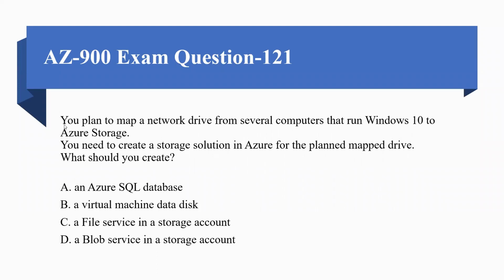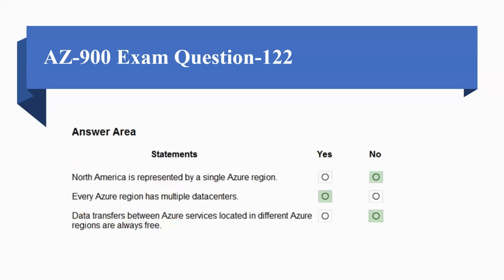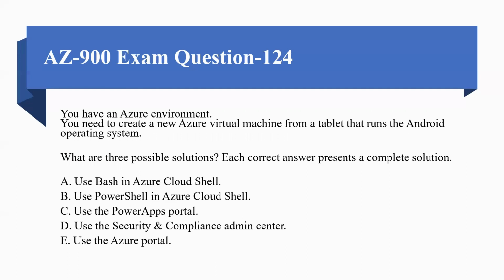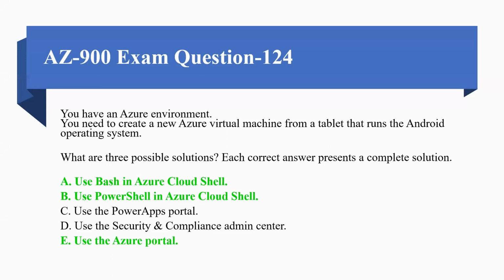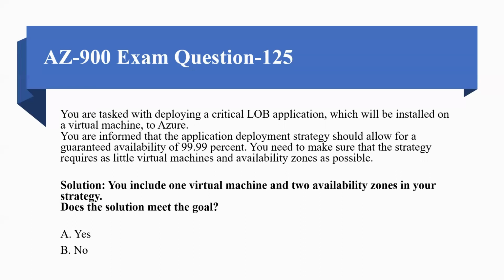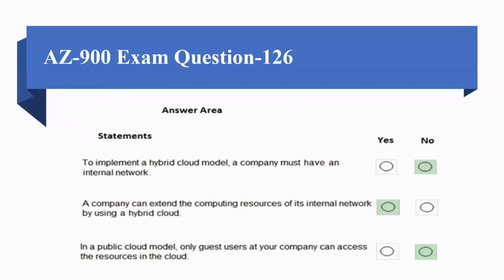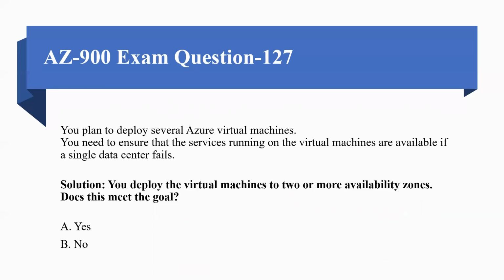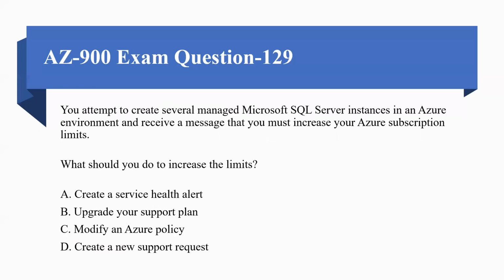AZ-900 | Microsoft Azure Fundamentals Certifications | Real Time Exam Questions | L2G | Part-10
This is Microsoft Azure Fundamentals (AZ-900) Exam Real time Questions. This is a complete series of az-900 exam questions.

This video will help those who want to achieve az-900 certification in one go. These are the real time questions and this series will cover all the questions that are necessary to qualify the Exam. This is the tenth part of the series and it contains 10 questions.

Candidates for this exam should have foundational knowledge of cloud services and how those services are provided with Microsoft Azure. The exam is intended for candidates who are just beginning to work with cloud-based solutions and services or are new to Azure.

Azure Fundamentals exam is an opportunity to prove knowledge of cloud concepts, Azure services, Azure workloads, security and privacy in Azure, as well as Azure pricing and support. Candidates should be familiar with the general technology concepts, including concepts of networking, storage, compute, application support, and application development.

Azure Fundamentals can be used to prepare for other Azure role-based or specialty certifications, but it is not a prerequisite for any of them.